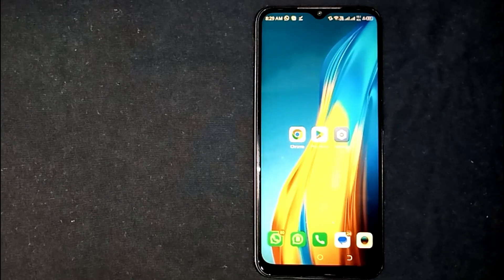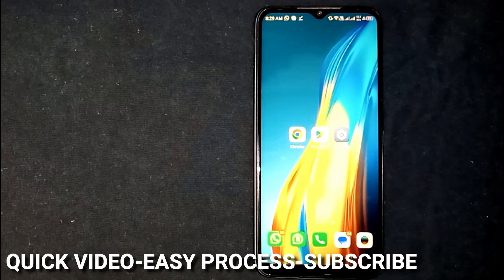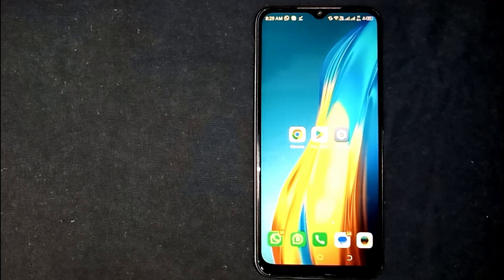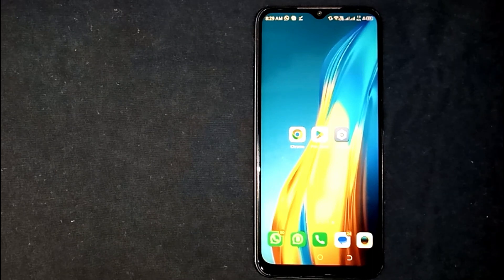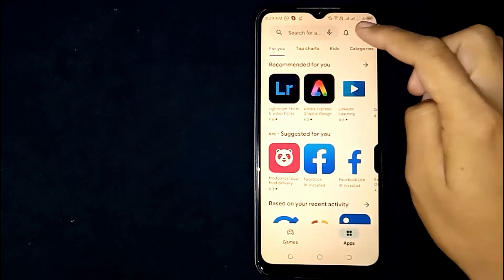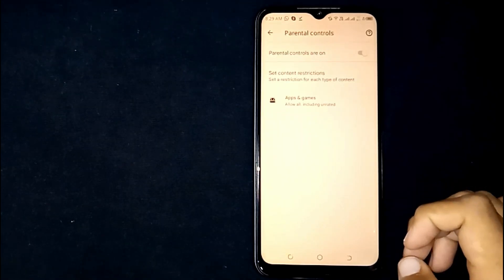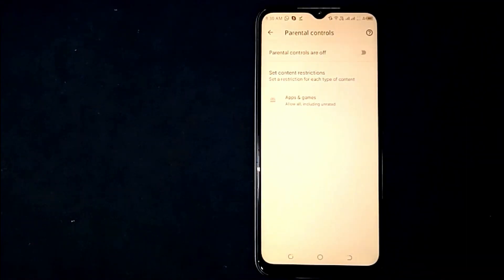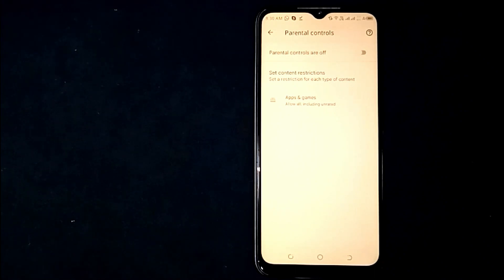✅ How To Turn Off Parental Controls On Google Play Store 🔴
Google Play, also known as the Google Play Store and formerly the Android Market, is a digital distribution service operated and developed by Google. It serves as the official app store for certified devices running on the Android operating system and its derivatives, as well as ChromeOS, allowing users to browse and download applications developed with the Android software development kit (SDK) and published through Google.